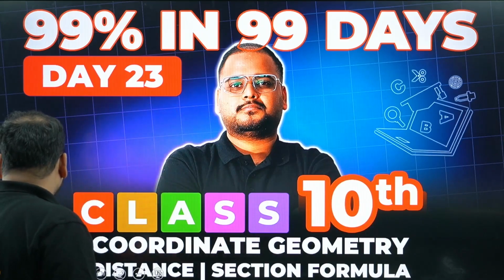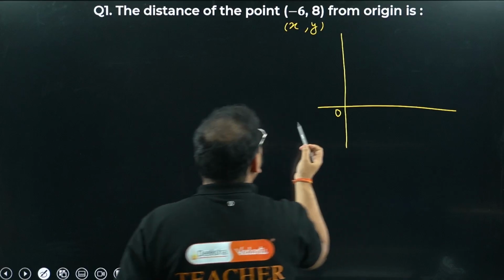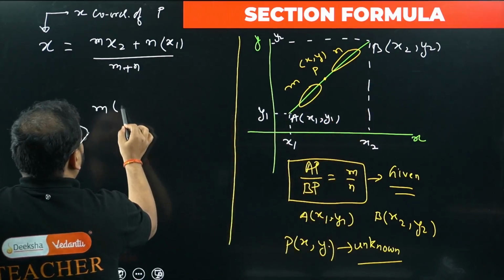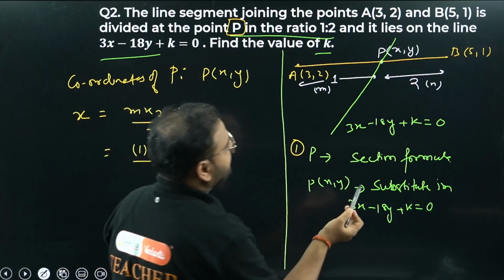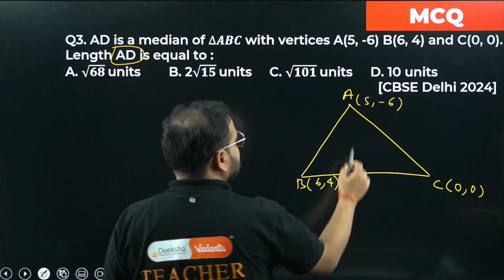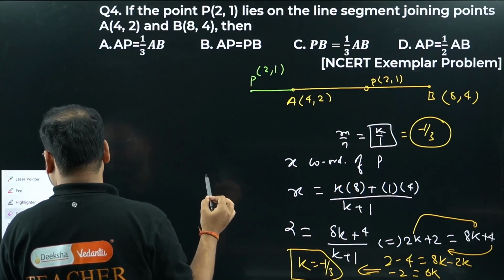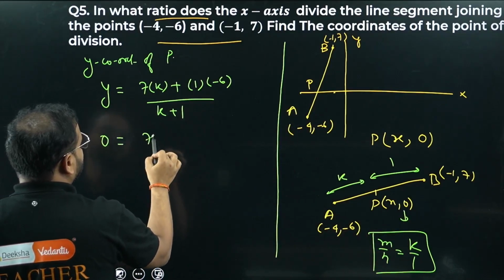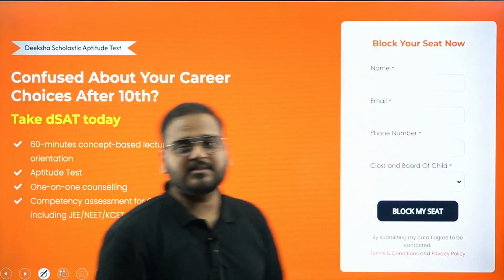Day 23 | 99% in 99 Days | Class 10th Maths | Coordinate Geometry- 1 | Distance & Section Formula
Hello Class 10 Board Aspirants!
Welcome to Day 22 of the 99% in 99 Days series, your ultimate guide to scoring high in the Class 10 board exams. In this session, Ankit Sir will kickstart the Coordinate Geometry chapter and teach:
☑️ Distance Formula: Step-by-step explanation and application.
☑️ Section Formula: Simplified approach with practical examples.
☑️ Practice questions to strengthen your understanding of these important formulas.

☑️ Learn the fundamentals of Coordinate Geometry in an easy-to-understand way.
☑️ Master the Distance and Section Formulas for accurate solutions.
☑️ Gain confidence to solve board exam questions effectively.

🎯 This video is perfect for Class 10 students aiming to excel in Maths. Follow the 99% in 99 Days series to ensure thorough preparation for your board exams and achieve outstanding results.